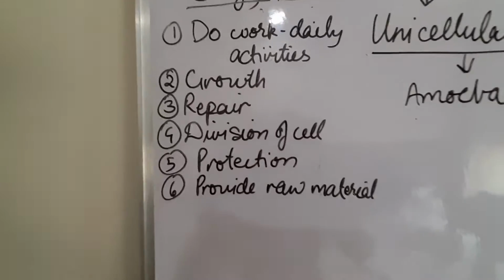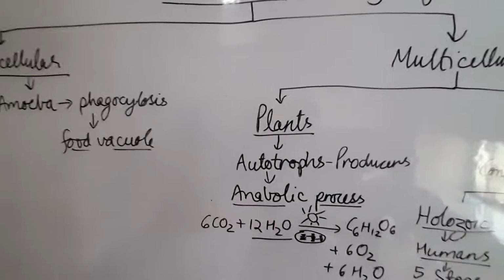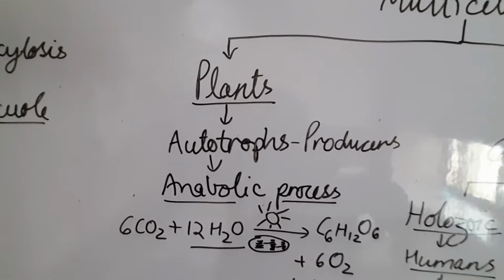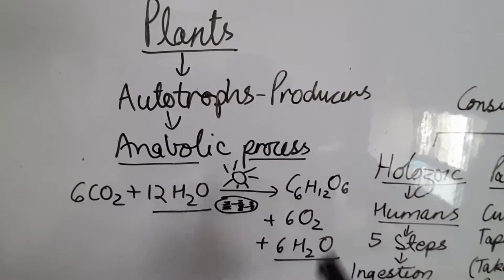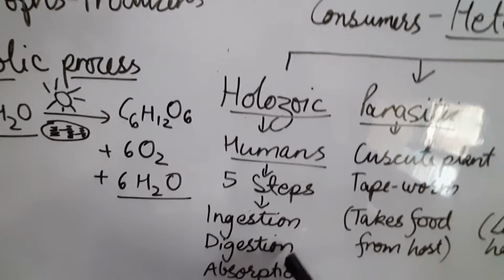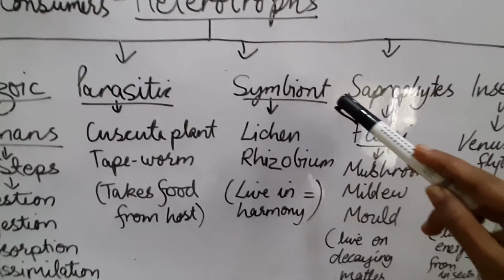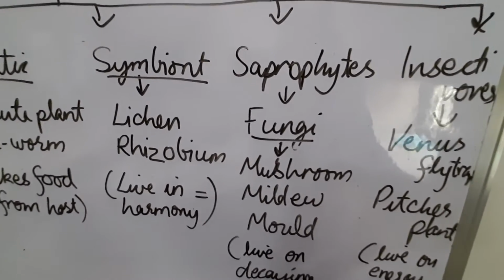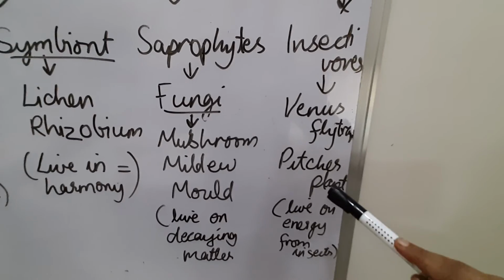Nutrition in living organisms-unicellular and multicellular.in short and easy way